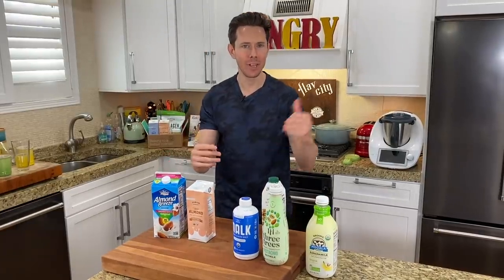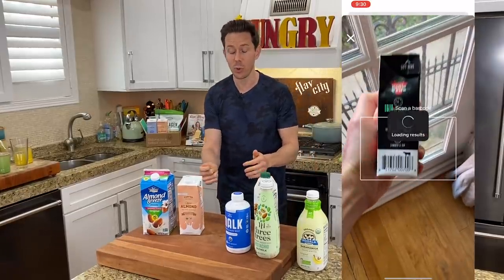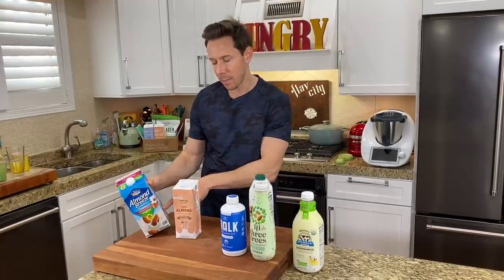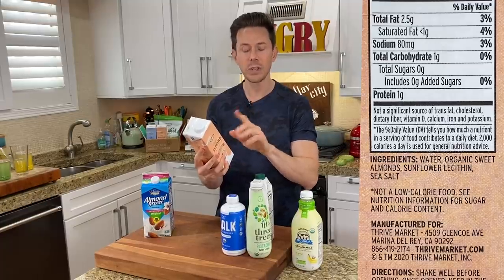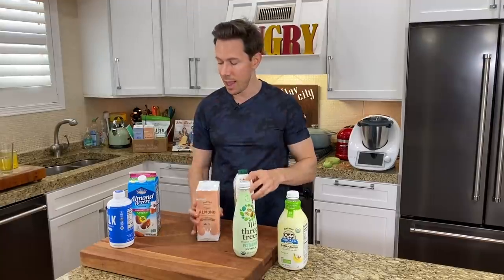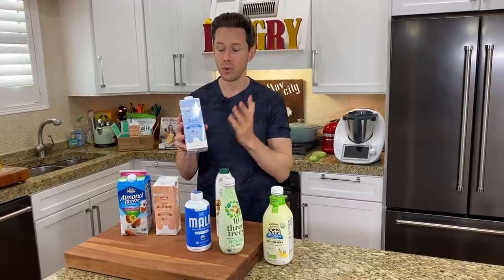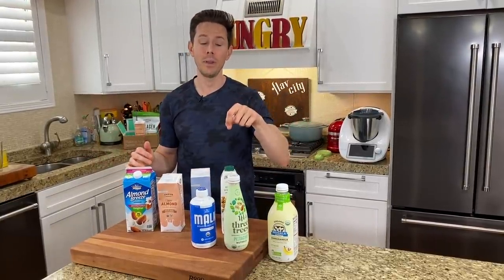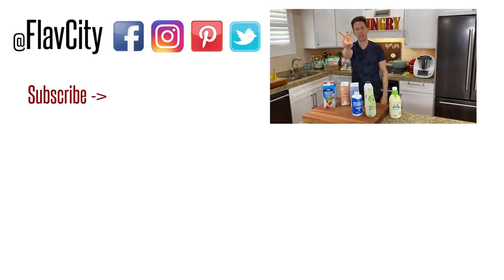There's NO ALMONDS In Your Almond Milk - Here's The BEST Milk Alternatives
Most almond milk at the grocery store has 2% almonds, the rest is water, gums, oils, and emulsifiers. Here are the best almond milk brands along with lots of info about other milk alternatives!

Pre-order our new cookbook

Hemp Milk Recipe:
1 cup hemp hearts
3 cups filtered water
1/2 cup coconut milk(optional but makes it super creamy)
1 tablespoon maple syrup
1/2 teaspoon vanilla extract

Blend on high for 1-2 minutes and check for seasoning, you may need more maple syrup. No need to strain the milk, store in fridge for 5 days.